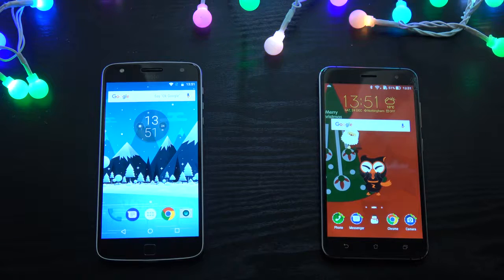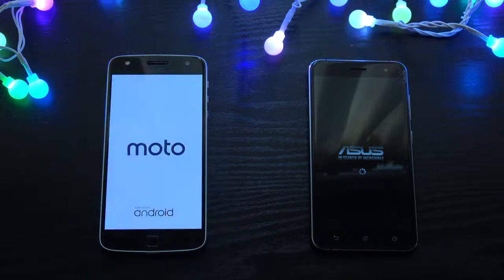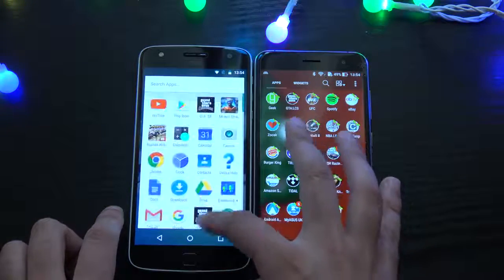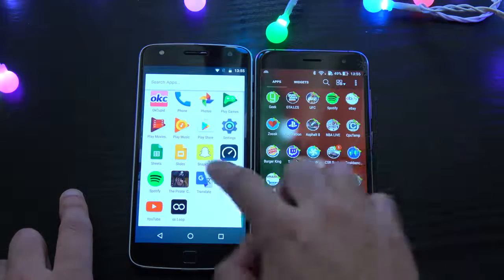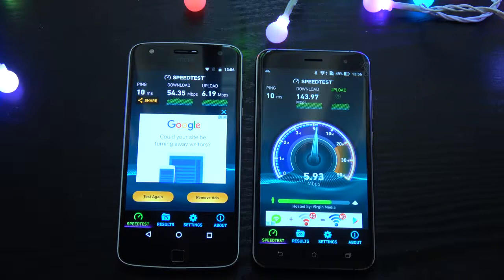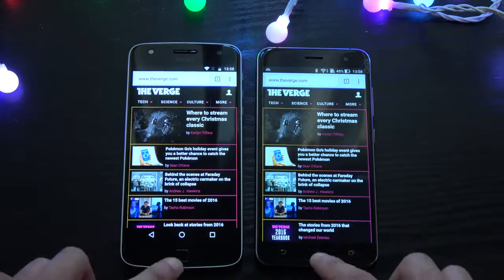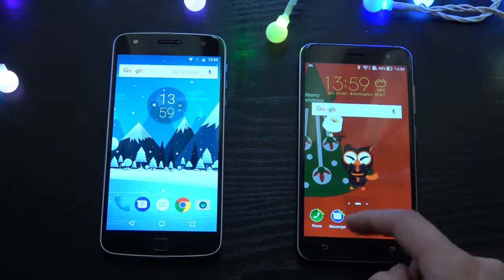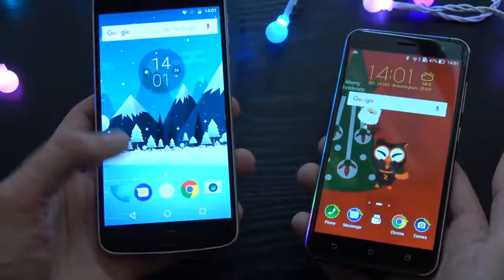Speed Comparison Moto Z Play vs Asus Zenfone 3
Comparison of Budget  premium phones, Moto Z Play and Asus Zenfone 3!